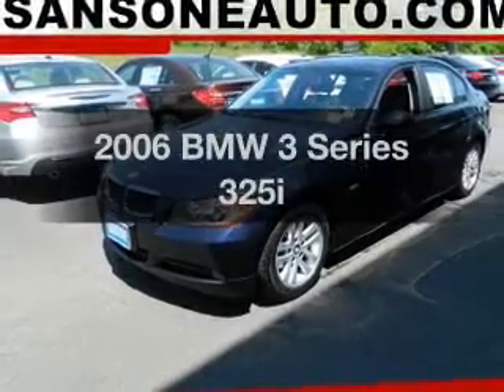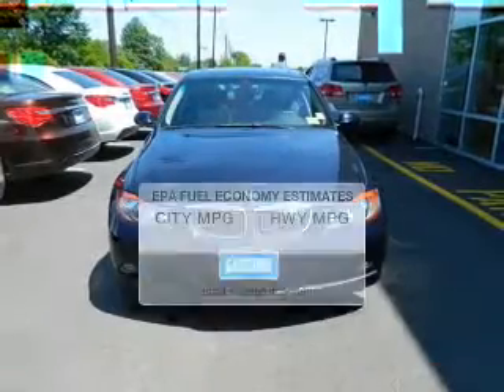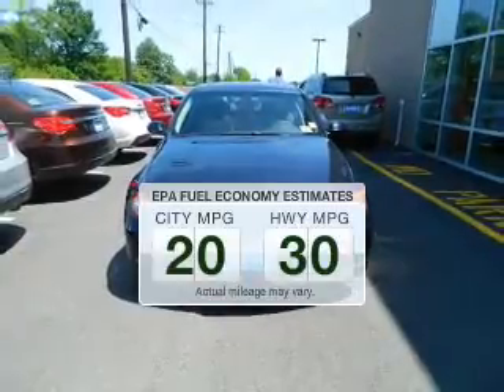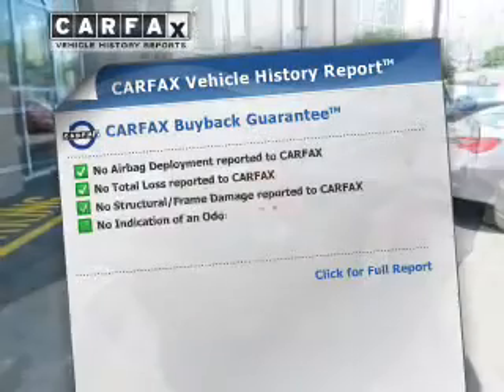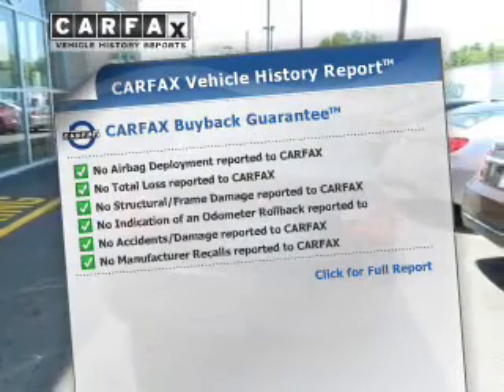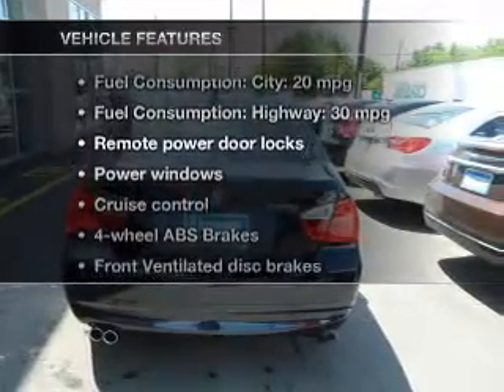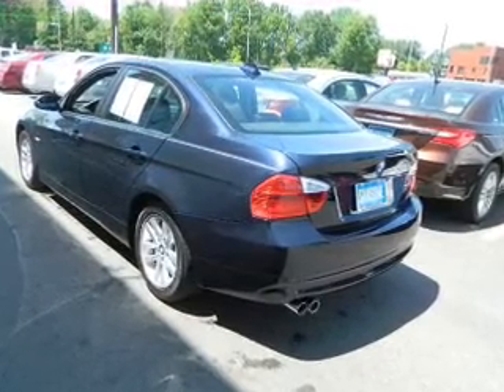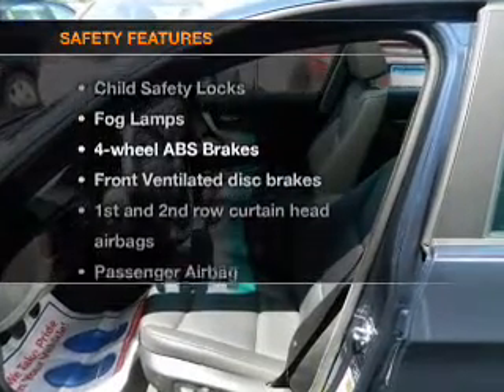2006 BMW 3 Series - Avenel New Jersey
Year: 2006
Make: BMW
Model: 3 Series
Trim: 325i
Engine: 3.0 liter inline 6 cylinder 24 valve
Transmission: Automatic
Color: Blue
Mileage: 43058
Address:
90-100 Route 1 North